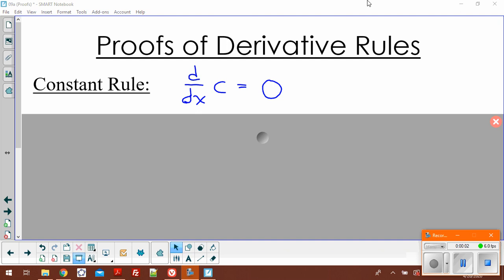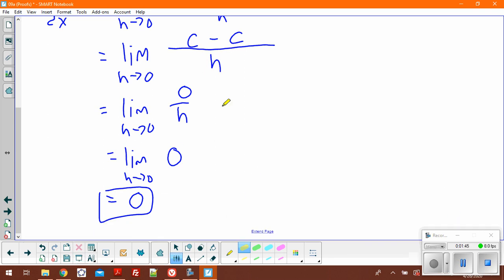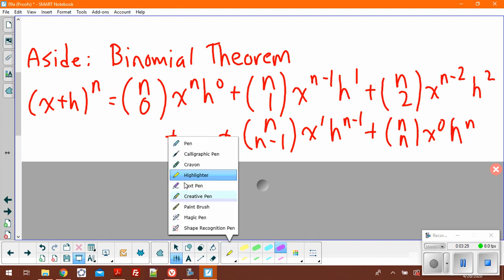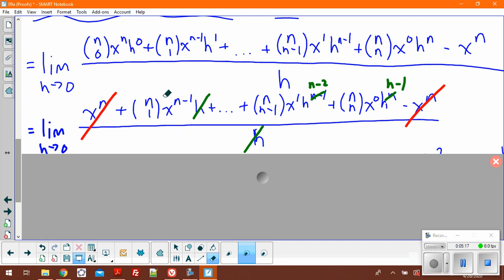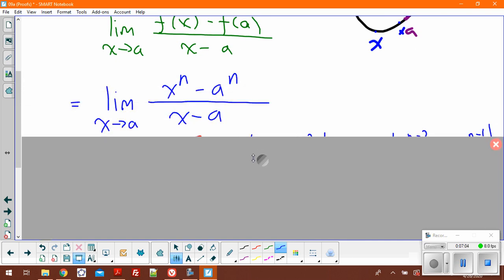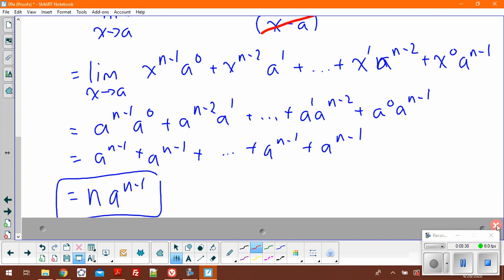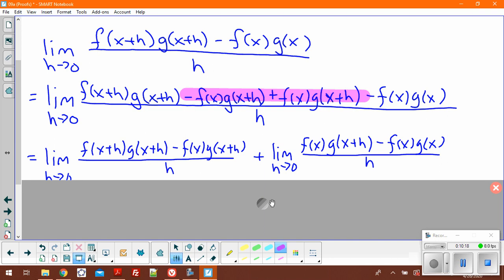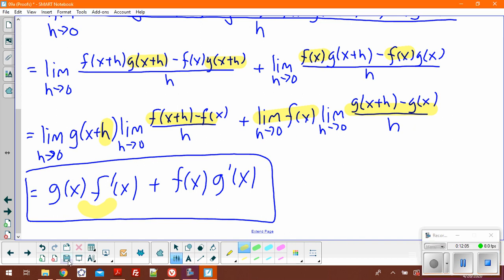09a Proofs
Proofs of the Constant Rule, Power Rule, and Product rule.